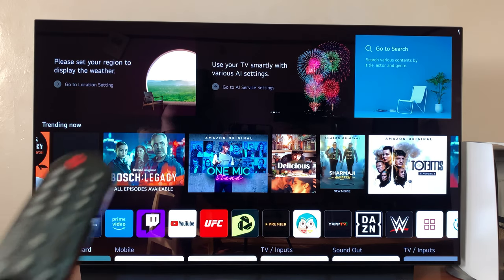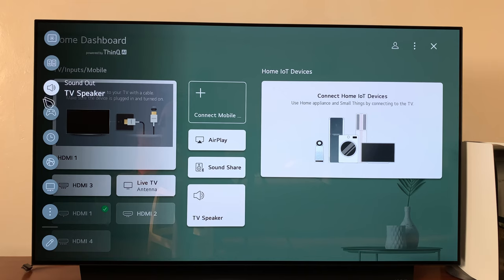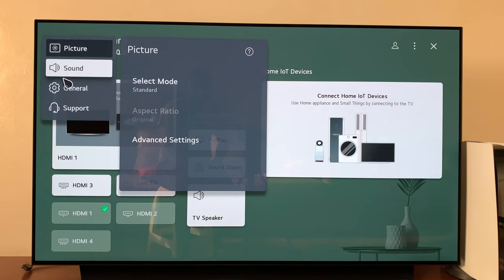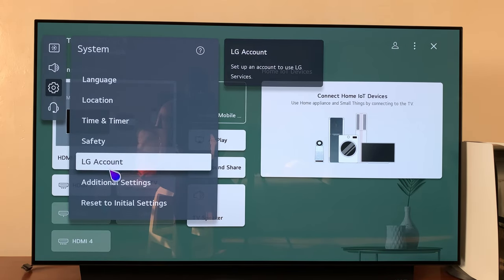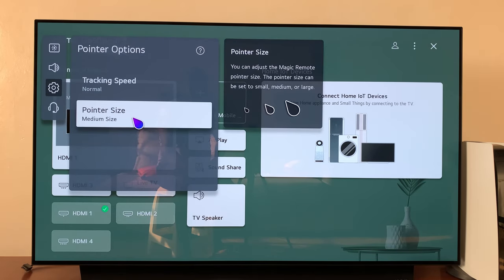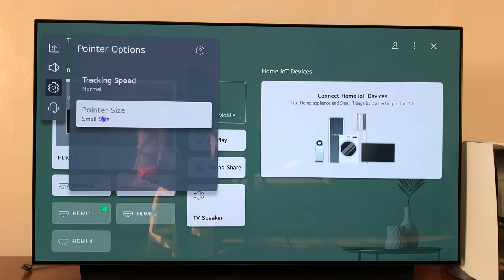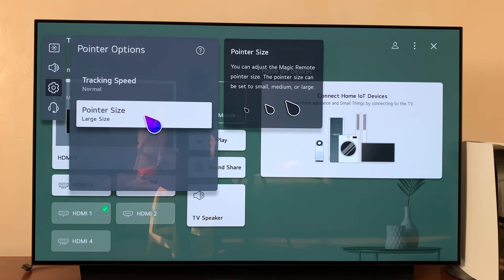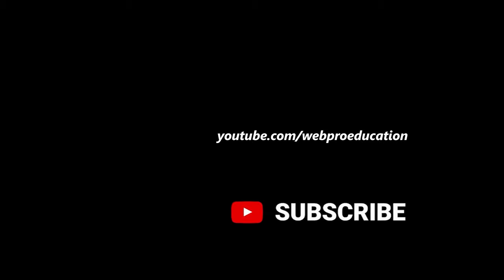LG C1/C2 Smart TV: How To Adjust Pointer Size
Here's how to adjust the pointer size on the LG C-Series Smart TV.
You might find the pointer size of your LG C1/C2 Smart TV to be smaller or larger. You can easily change this on the settings page of the LG Smart TV.

How To Adjust Pointer Size
Press the Settings button on your remote
Scroll down and tap on All Settings
Select General, then Additional Settings
Select Pointer Options, then Pointer Size

You can now choose the pointer size from small to large.

Cell Phone Tripod Adapter